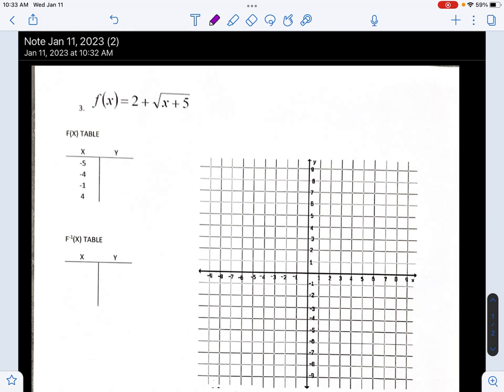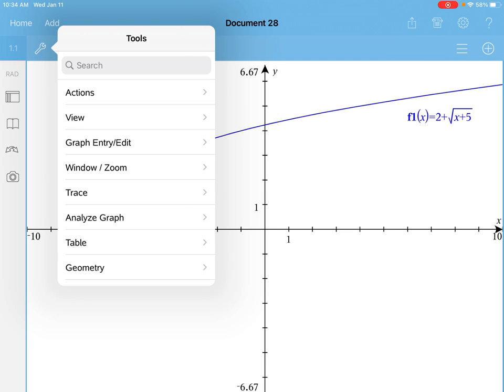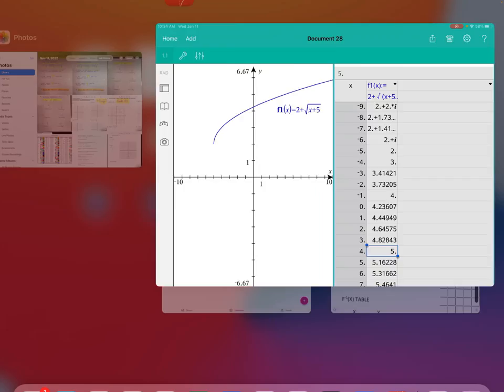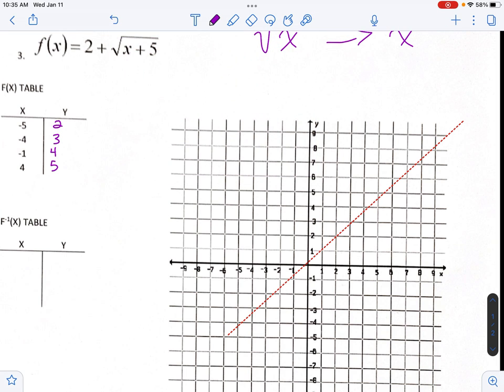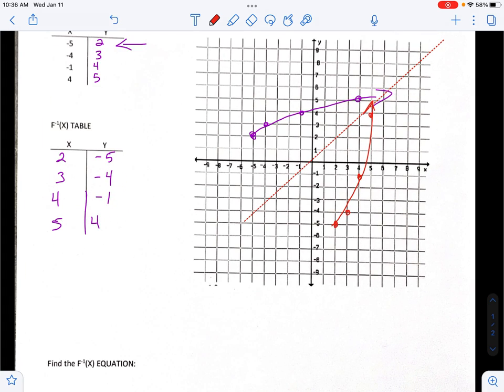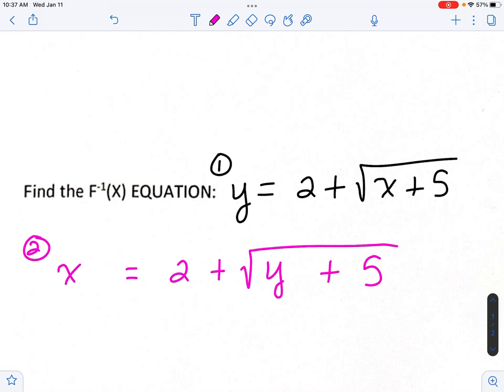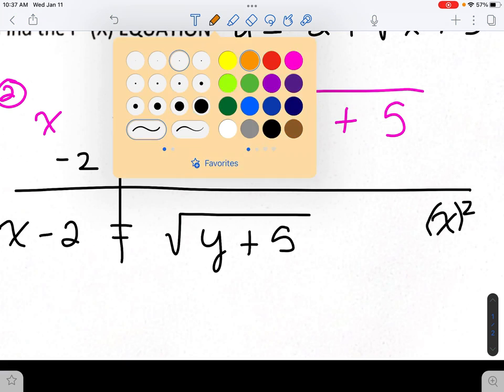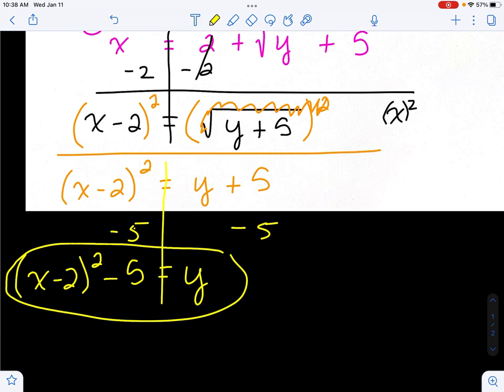Finding The Inverse of a Square Root Function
In this video, we will learn how to find the inverse of a square root function. We will start by defining what an inverse function is, and then we will show you how to find the inverse of a square root function.

We also have a number of videos on other mathematical topics, so be sure to browse our channel and find the videos that are right for you.

Texas Secondary Mathematics